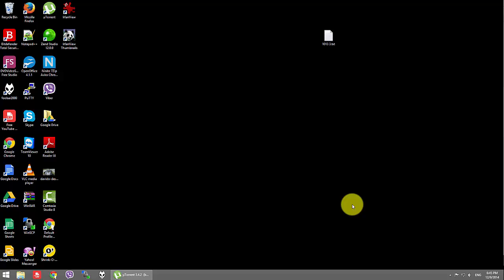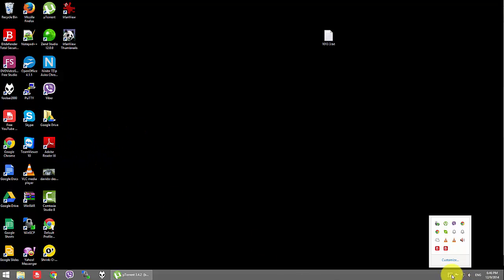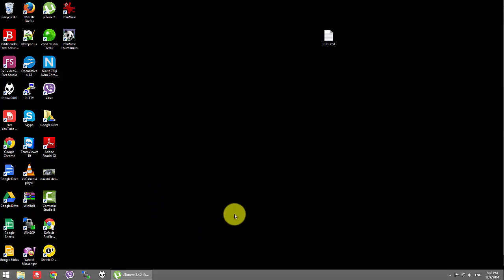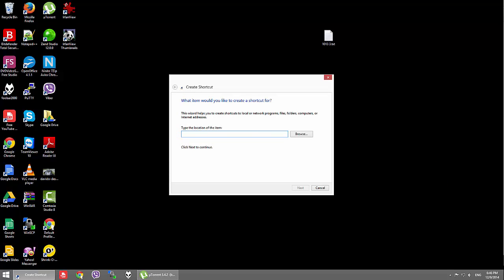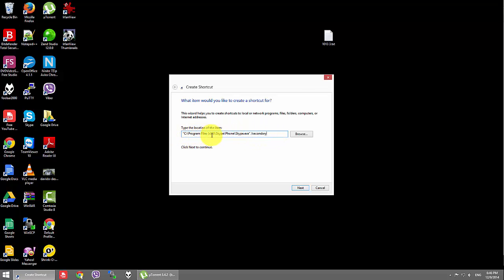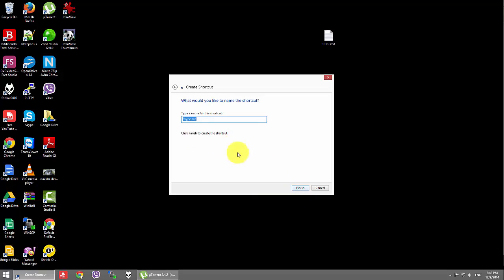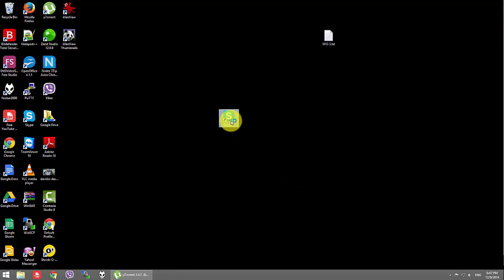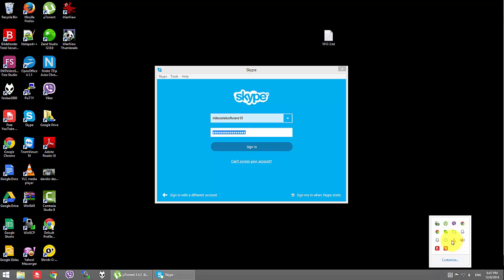How to Run Multiple Instances for Skype in Windows 8